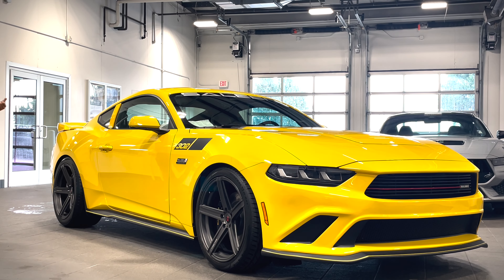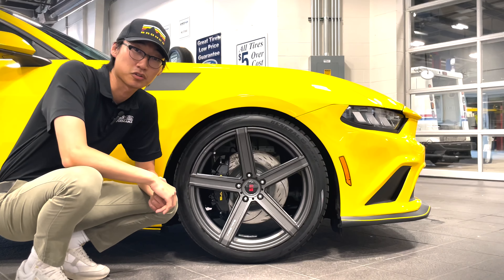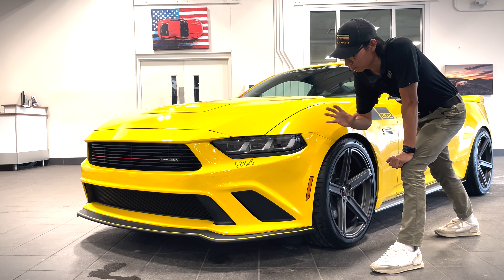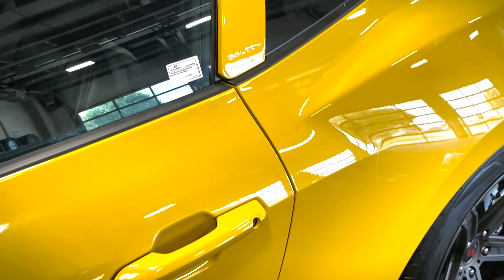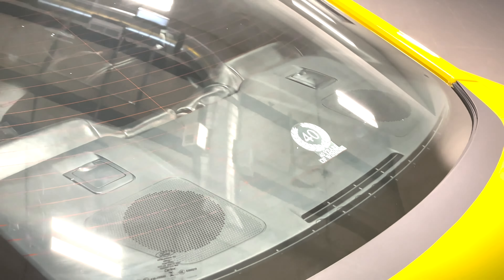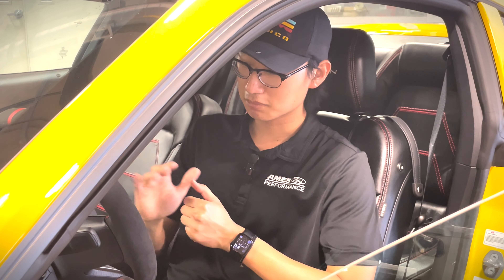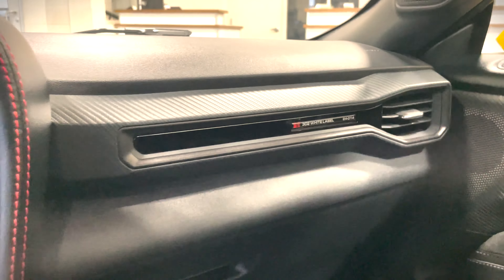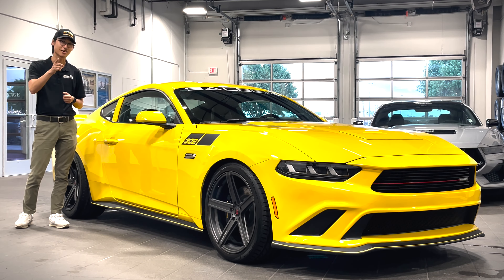2024 Ford Mustang Saleen 302 White Label | Ames Ford Performance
[𝗙𝗨𝗟𝗟 𝗩𝗜𝗗𝗘𝗢] 𝟮𝟬𝟮𝟰 𝗙𝗼𝗿𝗱 𝗠𝘂𝘀𝘁𝗮𝗻𝗴 𝗦𝗮𝗹𝗲𝗲𝗻 𝟯𝟬𝟮 𝗪𝗵𝗶𝘁𝗲 𝗟𝗮𝗯𝗲𝗹 finished in Yellow Splash Metallic 🟡💦

Pricing and details available on our website! 🔥

- Finished in Yellow Splash Metallic
- Optional Carbonite Finish Monaco 5 Spoke Wheels
- Accented by optional Saleen Colorlab Brake Calipers in Black
- 510 Horsepower
- High Performance Exhaust with High Performance Mufflers
- Saleen Signature Series S4 High Performance Suspension
- Specific Rate Front and Rear Springs
- Saleen Signature Series Brakes